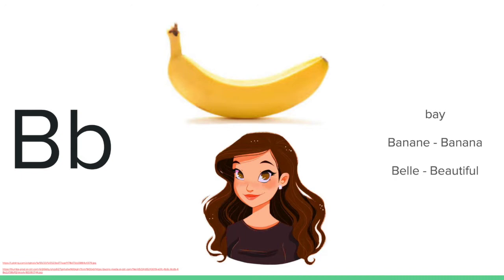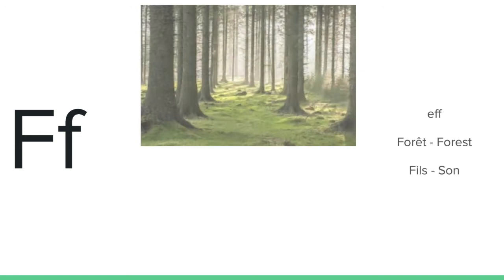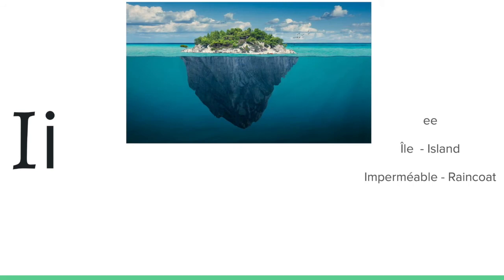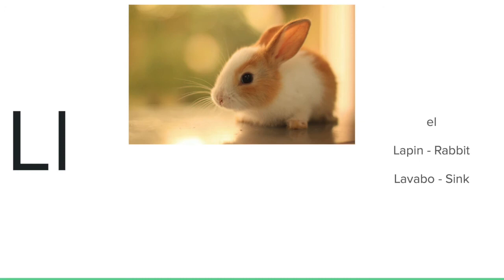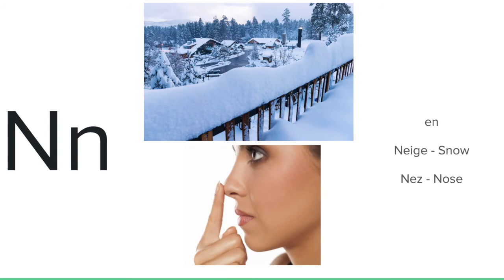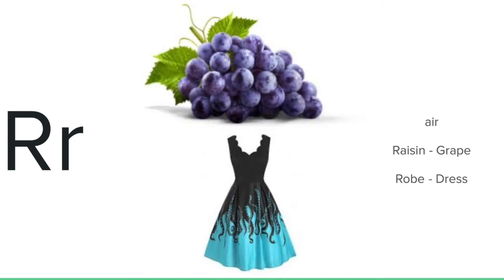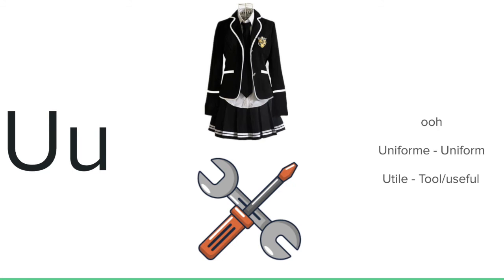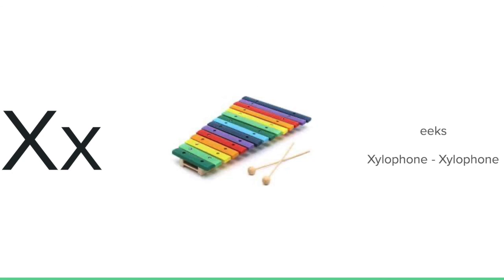French Alphabets taught in English | Easy | Learn with examples | Love Learning French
In this video, learn the French alphabet with interactive examples.

Learn more effectively with images as examples and interactive speaking practice.